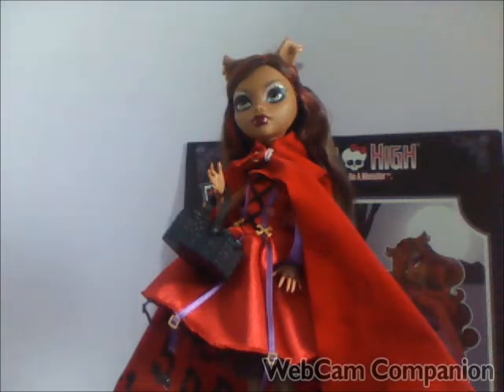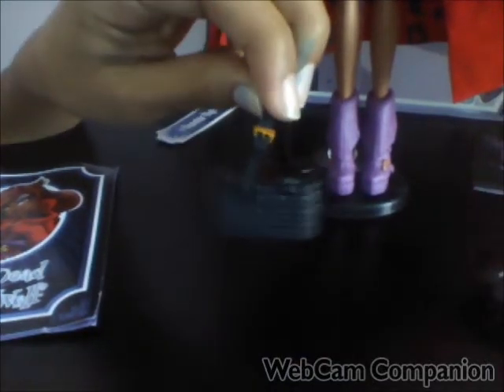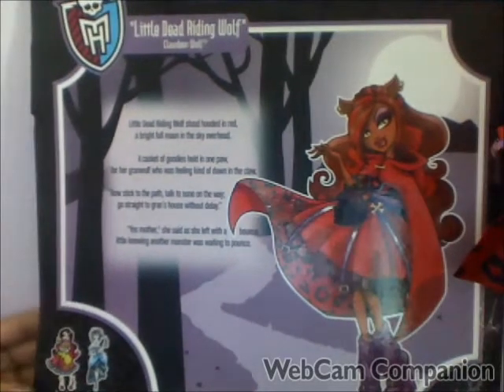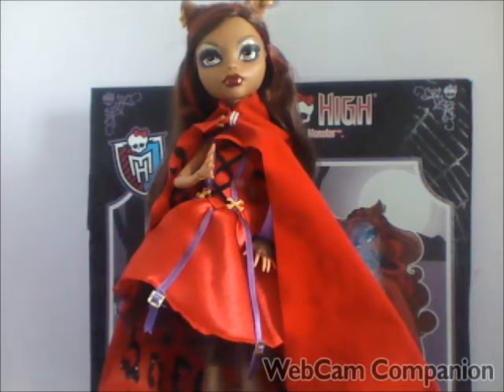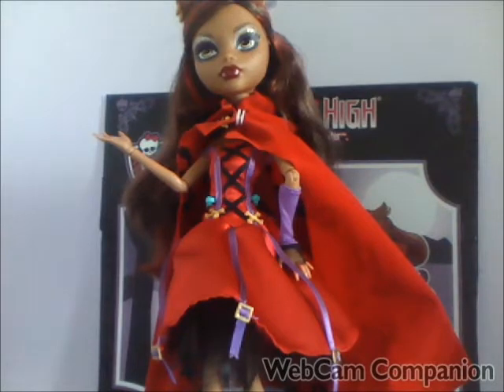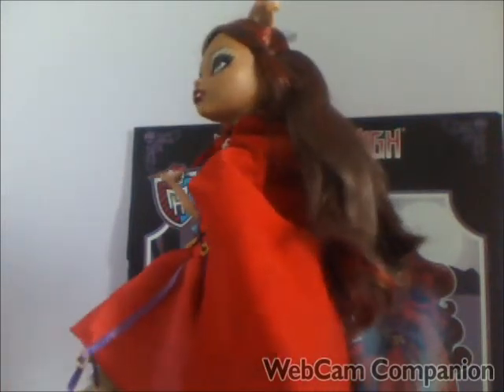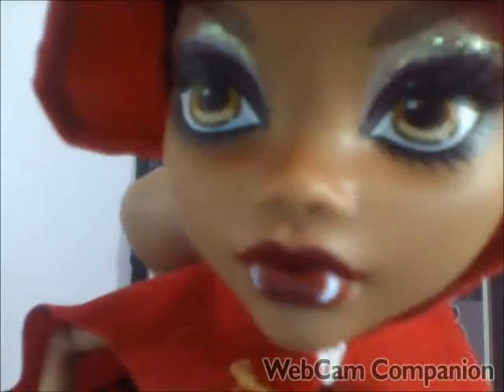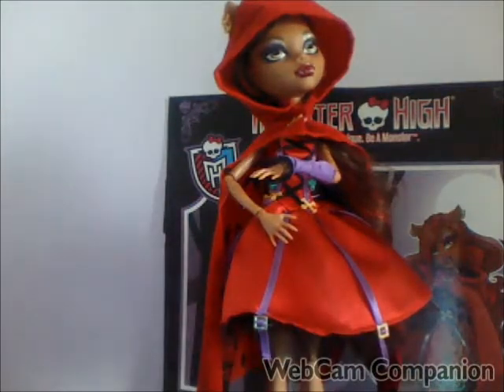Monster High Little Dead Riding Wolf Doll Review!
i love this doll its mah fav!